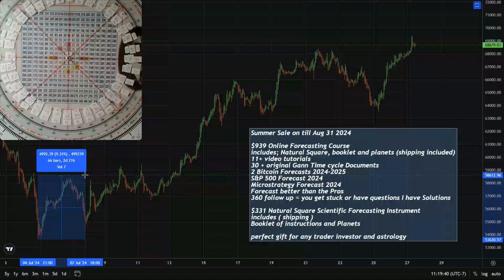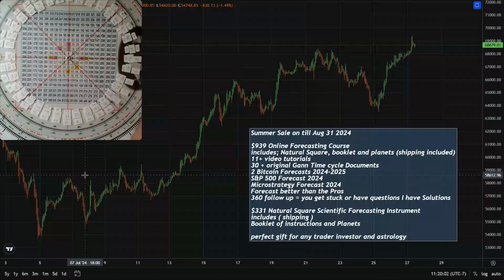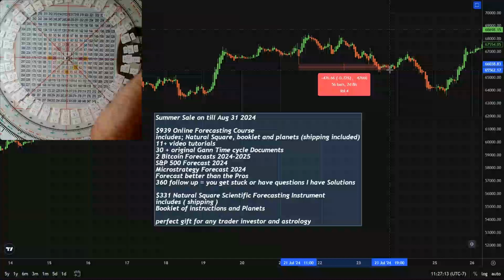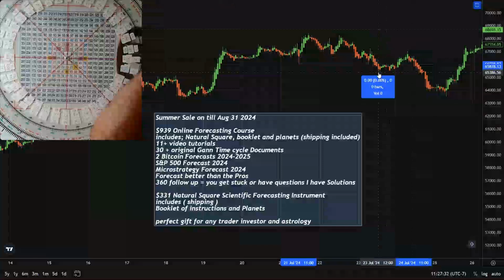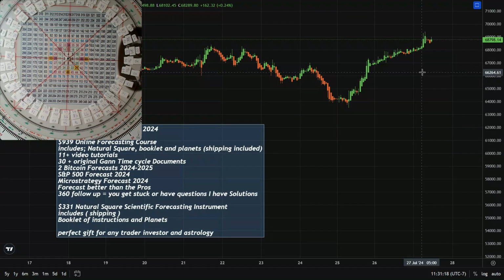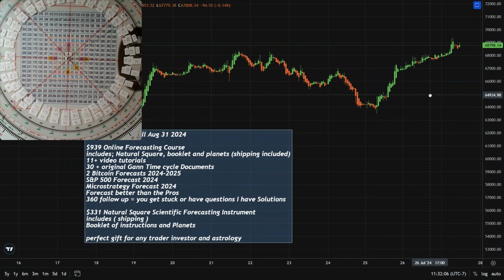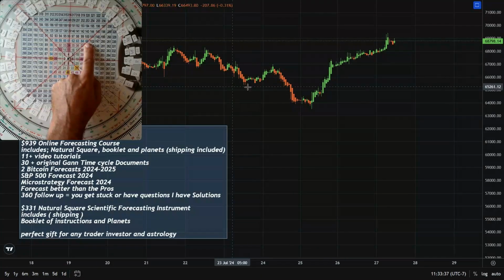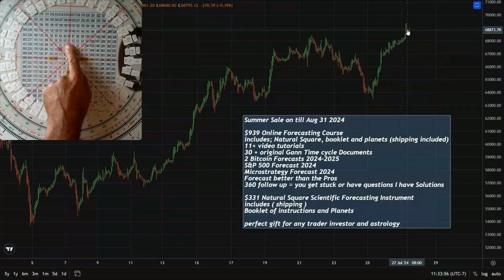Bitcoin Hourly Chart We Zero in on the sine wave counts prove all things and hold fast to logic